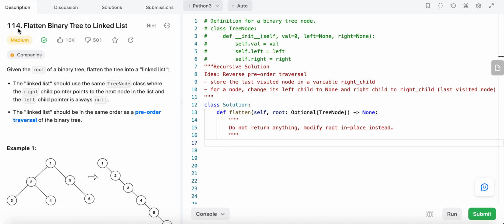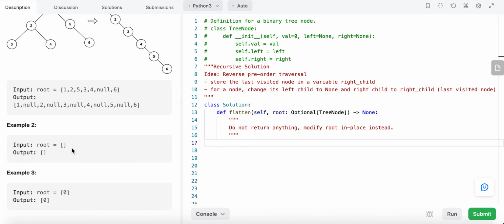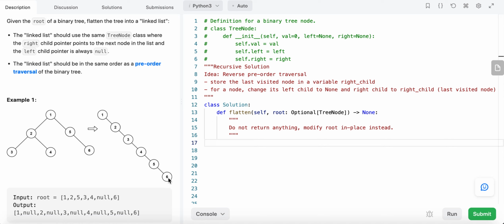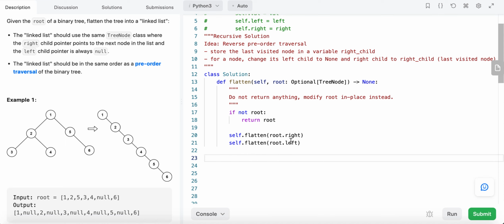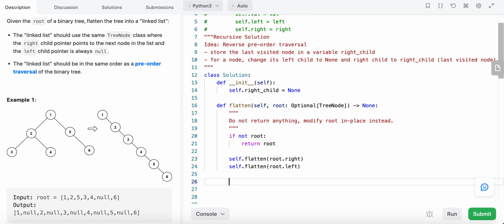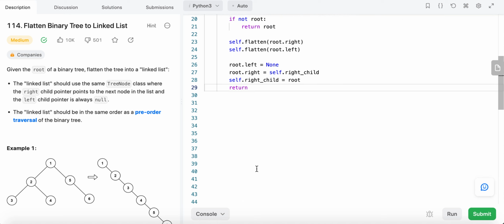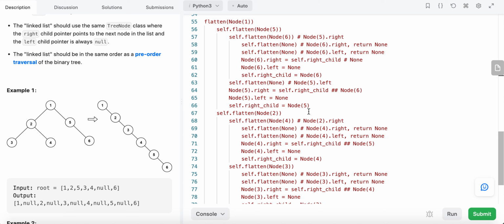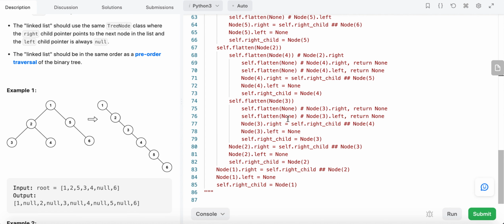Flatten Binary Tree to Linked List - Leetcode 114 - Recursion Python